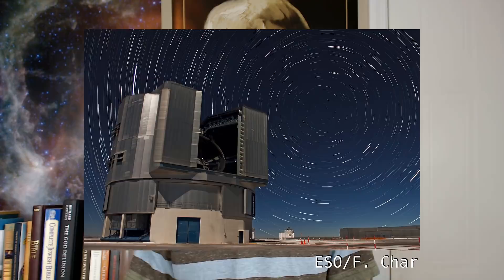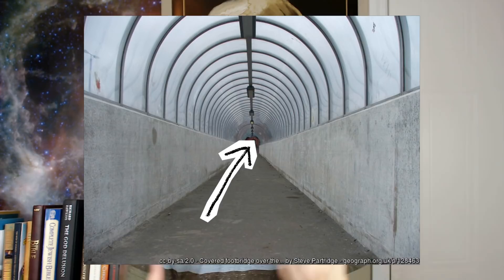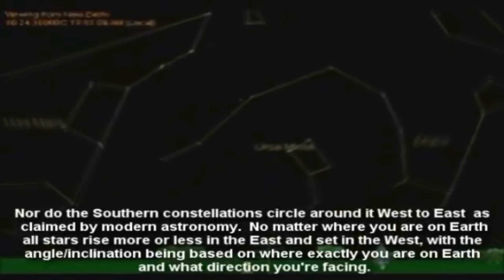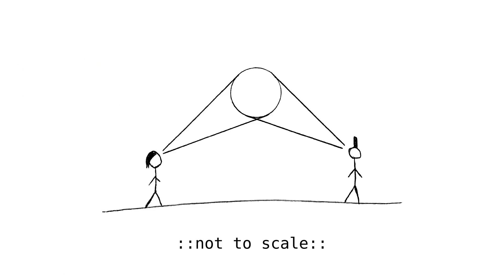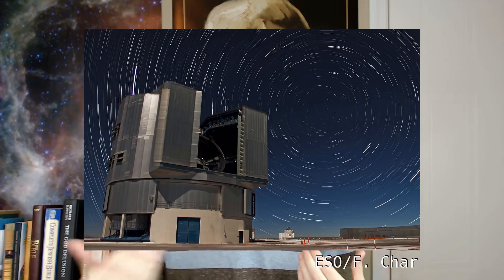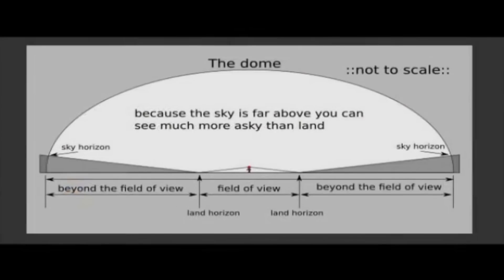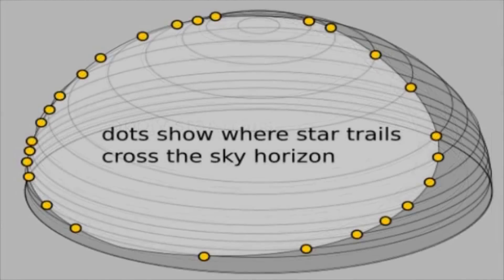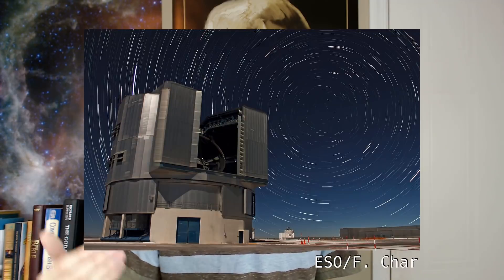Star Trails Fail on the Flat Earth.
If the Earth is flat, how is there a southern celestial pole? Here's one explanation debunked.